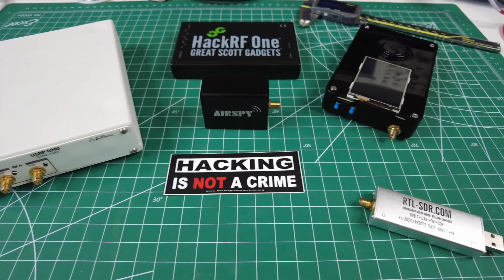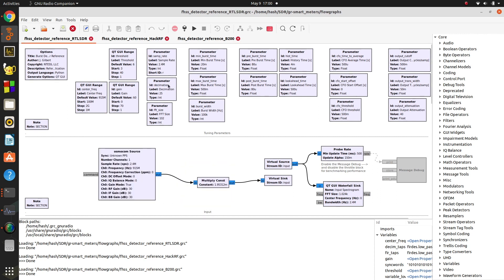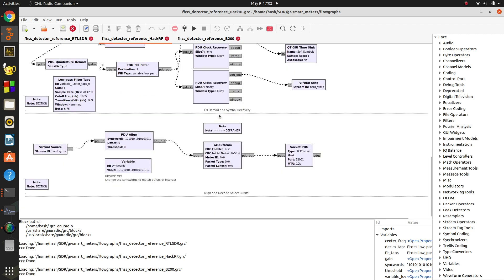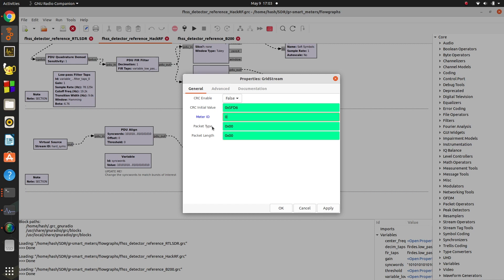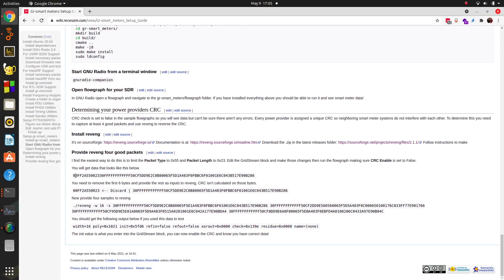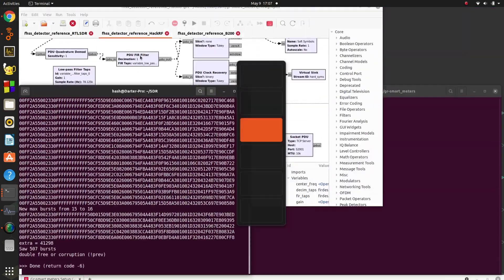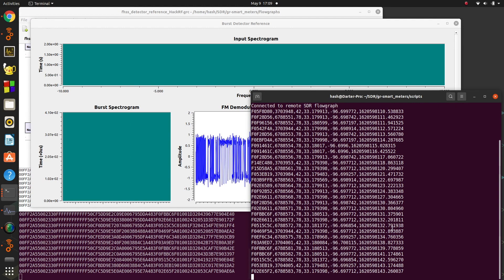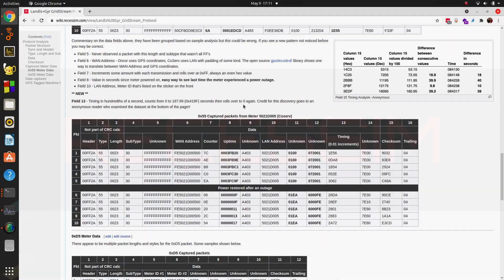Smart Meter Hacking - SDR Setup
A quick overview on the detailed RECESSIM Wiki write-up, which SDR's are supported and an overview of how the GNU Radio setup works.

If you want to know more about this flowgraph, watch the excellent video by Jacob Gilbert below.